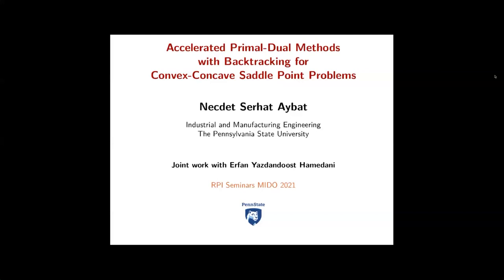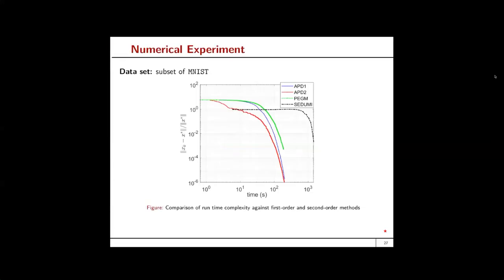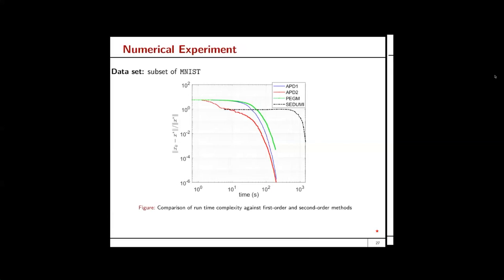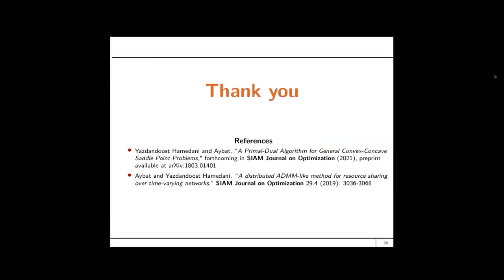A Primal-Dual Algorithm with Line Search for Convex Concave Saddle Point Problems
In this talk, I will consider a saddle point problem minx maxy L(x,y) where L is a convex-concave function of the form L(x,y) = f(x) + Φ(x,y)−h(y) with a general coupling term Φ that is not assumed to be bilinear. I will present an accelerated primal-dual (APD) algorithm, which employs a novel momentum term involving the partial gradients of the coupling function. APD can be viewed as a generalization of the method proposed by Chambolle and Pock in 2016 which can only deal with bilinear Φ. Under certain smoothness assumption on Φ, we show that the iterate sequence converges to a saddle point; and for any (x,y), we derive error bounds in terms of L(xk,y)−L(x,yk) for the ergodic sequence {xk, yk}. In particular, we show O(1/k) rate when L is merely convex in x. Furthermore, assuming Φ(x,·) is linear for each fixed x and f is strongly convex, we obtain the ergodic convergence rate of O(1/k2) – to the best of our knowledge, APD is the first single-loop method in the related literature achieving this rate when Φ is not bilinear. Finally, I will discuss a backtracking technique which does not require the knowledge of Lipschitz constants while ensuring the same convergence results.
In the later part of this talk, I will customize these results for convex optimization problems with nonlinear functional constraints and show that using the backtracking scheme, the optimal convergence rate can be achieved even when the dual domain is unbounded. We tested our method against other state-of-the-art first-order algorithms for solving quadratically constrained quadratic problems (QCQP): in the first set of experiments, we considered QCQPs with synthetic data, and in the second set, we focused on QCQPs with real data originating from a variant of the linear regression problem with fairness constraints arising in machine learning.
This is a joint work with my former PhD student Erfan Yazdandoost Hamedani.